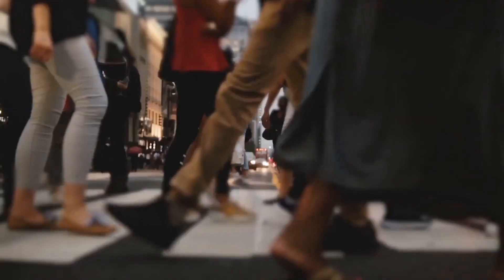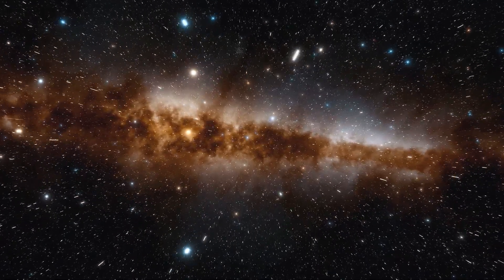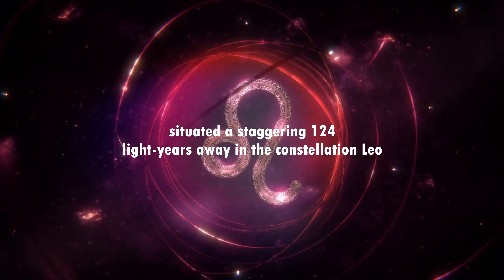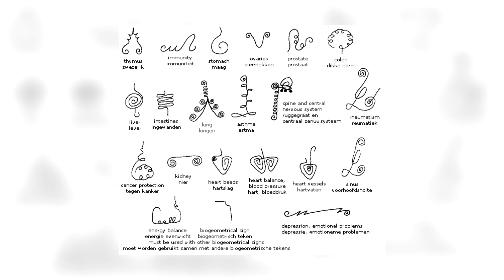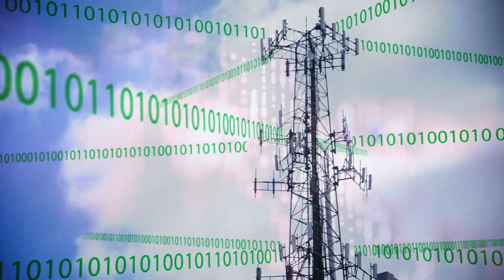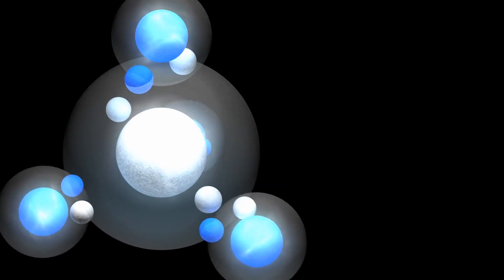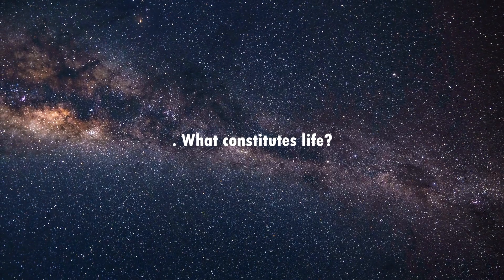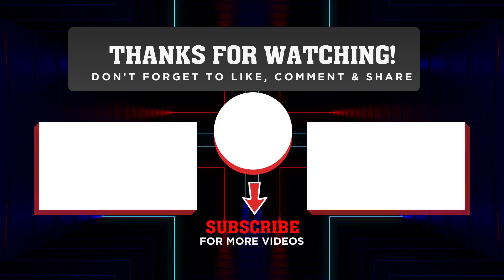Mind-Blowing Discovery Of Life And Intelligence In The Cosmos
Get ready to be amazed by the most shocking discovery of life and intelligence in the universe! In our mind-boggling revelation titled "Unveiling Life and Intelligence Beyond Earth," we delve into the captivating depths of the unknown. Join us on this extraordinary journey as we uncover groundbreaking evidence that will challenge everything you thought you knew about existence in the cosmos.

Prepare to have your worldview expanded as we explore the possibilities of extraterrestrial life forms and their astonishing intellect. From mind-blowing sightings to jaw-dropping encounters, our video dives into the mind-boggling discoveries and intriguing theories that have left scientists worldwide astounded.

This captivating exploration takes us beyond the boundaries of our planet, shedding light on the mysteries of outer space. We unravel startling implications that suggest the existence of highly evolved life forms, capable of intelligence beyond our wildest imagination. Brace yourself for a rollercoaster of emotions as we unveil exclusive evidence that has sent shockwaves through the scientific community.

Our expert researchers and renowned astrophysicists shed light on the mind-boggling revelations that will make you question the existence of life solely on Earth. With expert analysis and cutting-edge technology, we present a comprehensive overview of the groundbreaking discoveries that shape our understanding of the universe.

"The Mind-Boggling Revelation: Unveiling Life and Intelligence Beyond Earth" is a groundbreaking video that will leave you spellbound. Prepare to have your perspective expanded as we uncover the enigmatic secrets of the universe. Don't miss out on this mind-blowing journey that will challenge everything you thought you knew about life, intelligence, and the vastness of our cosmos!